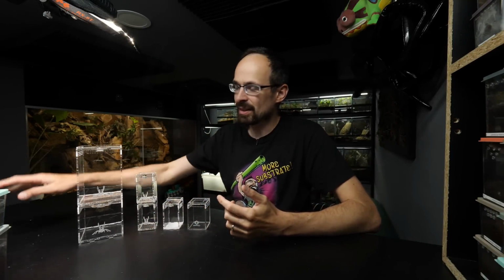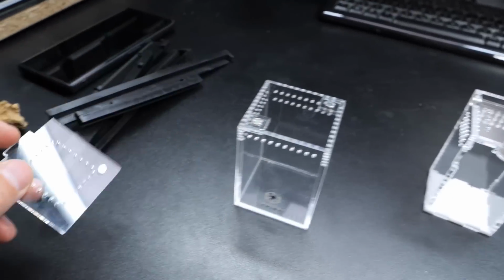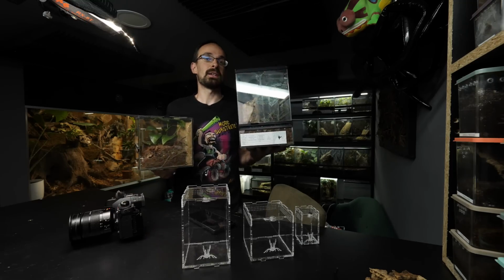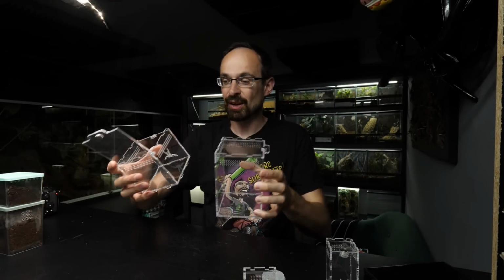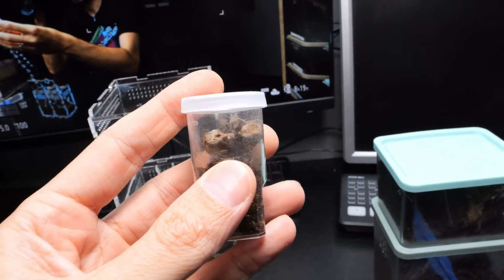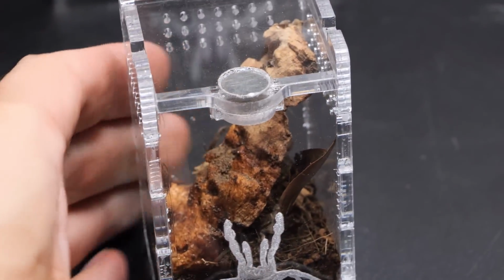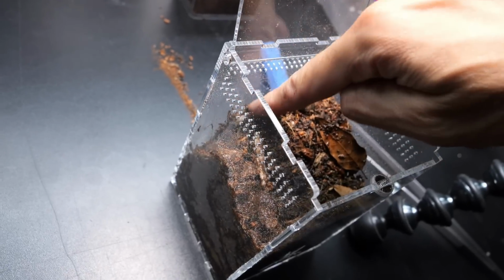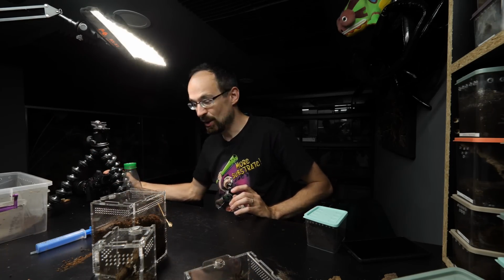New DARK DEN Enclosures for YOUR TARANTULA!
00717
rehouse
Hasarius adansoni
Grammostola pulchra
Ephebopus murinus